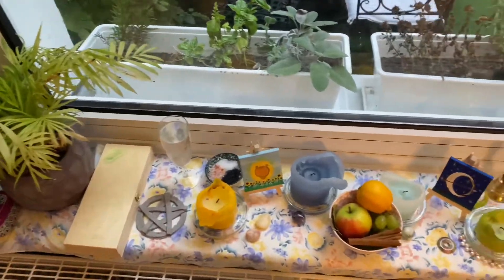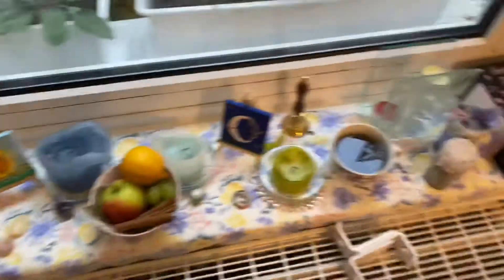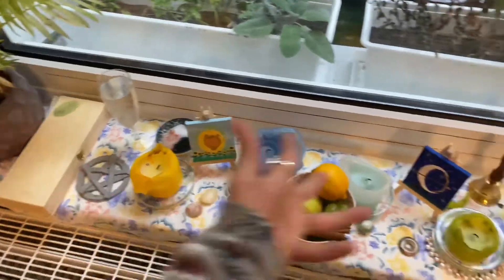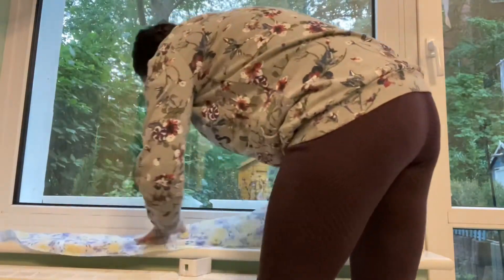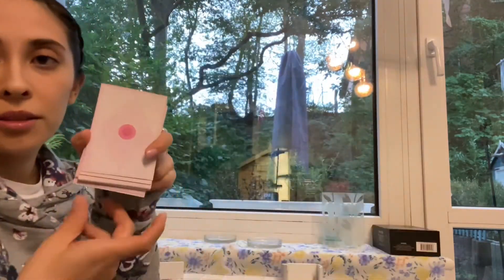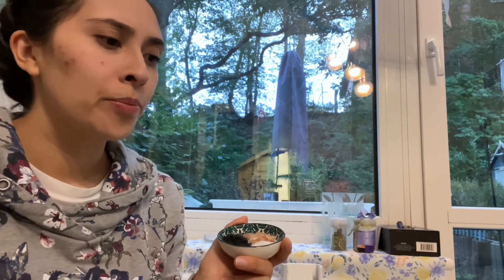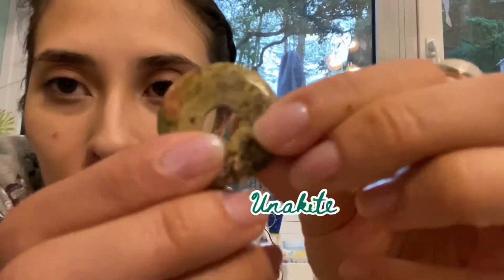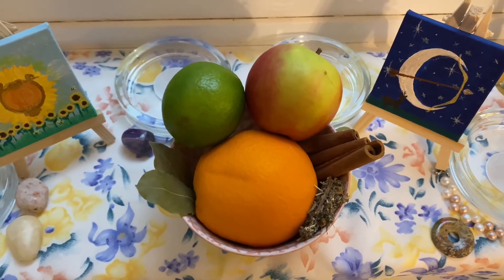✮ Rearranging My Altar & Altar Tour ✮ | Moonstone Magick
Hello friends of the sun ☀️ and the moon 🌙
In this video I showed you how I rearrange and tidy up my altar, how I dispose of old offerings and give new ones, and gave you a little altar tour.
Bless it be! 🤗✨💜